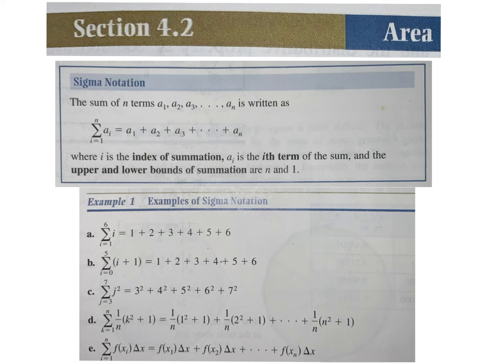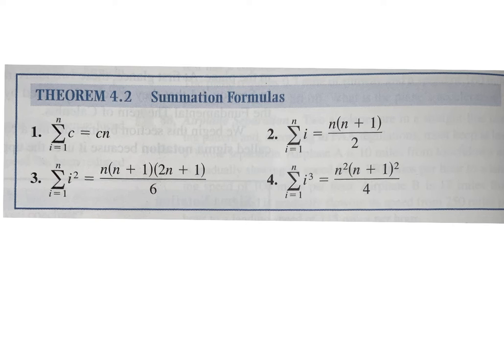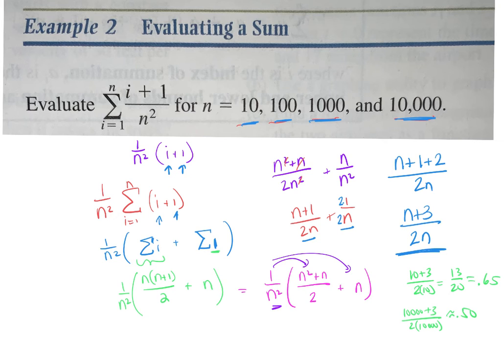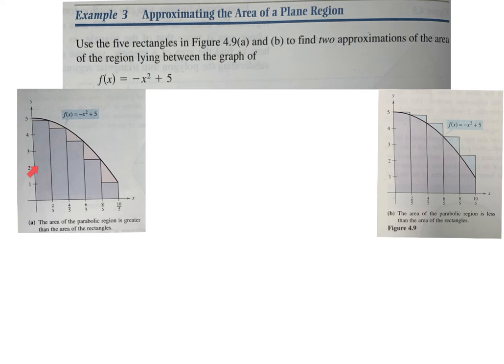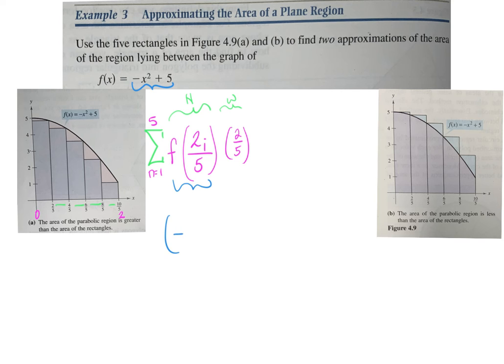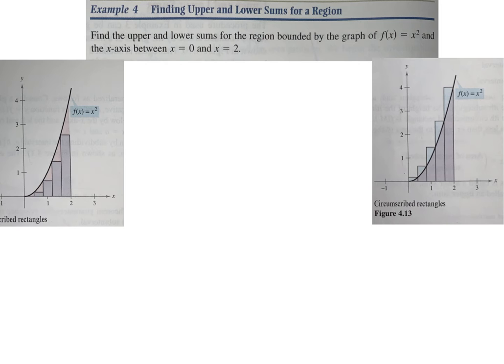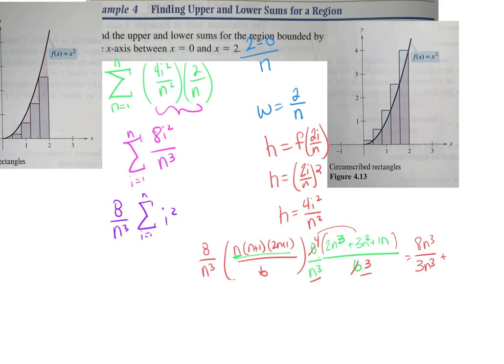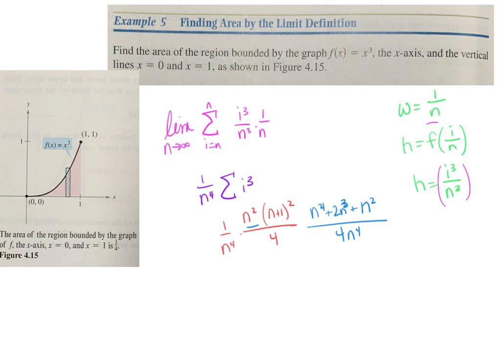Calc section 4.2